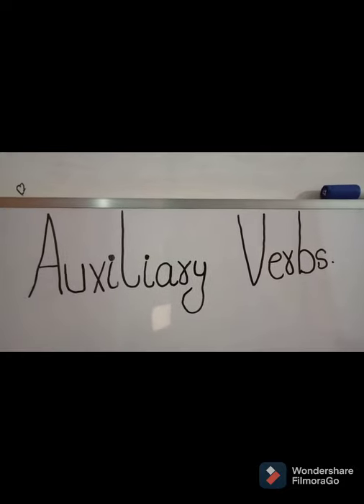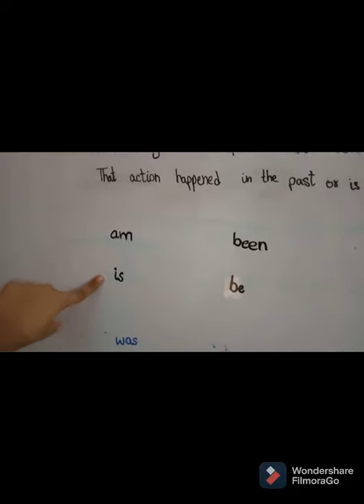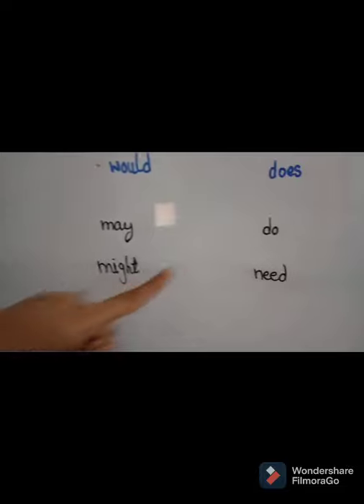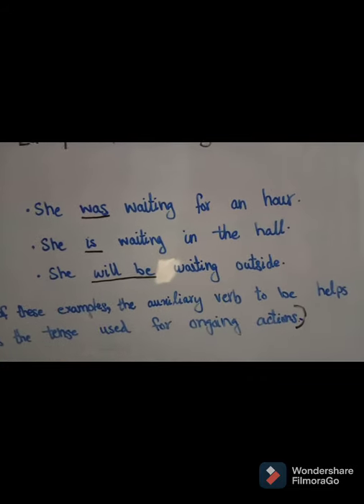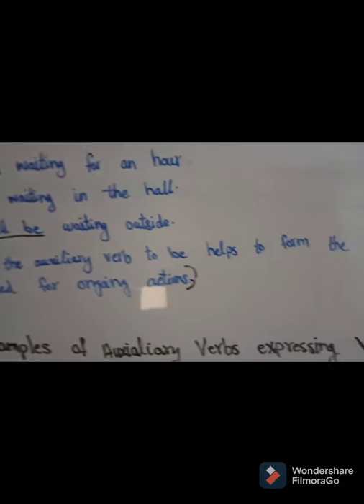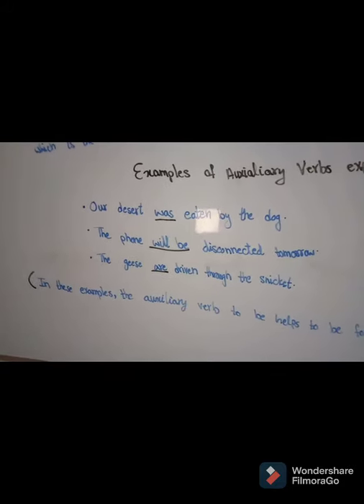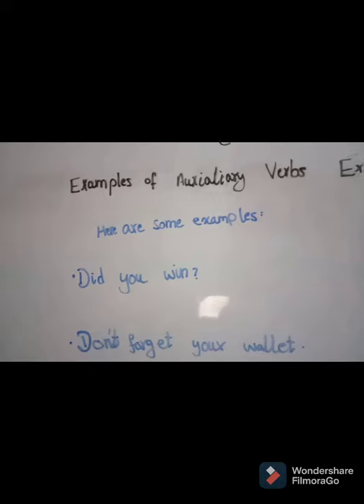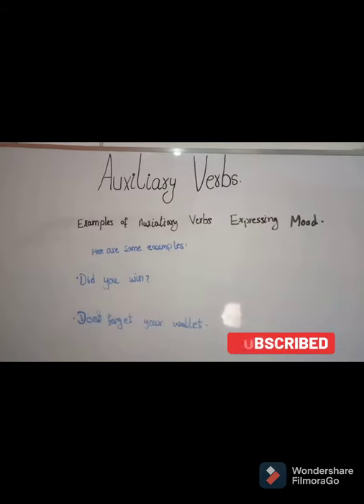Learn Auxiliary verbs with Rameen Ali.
Stay home 🏘️
Stay safe 💓
Allah Hafiz.